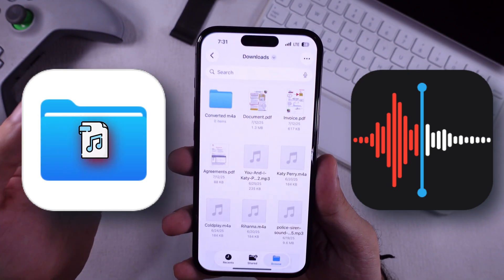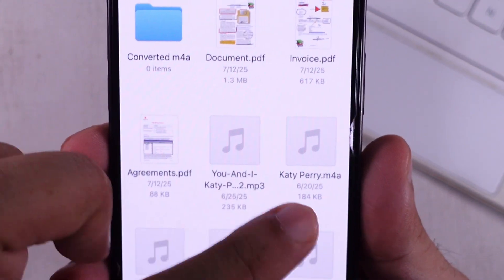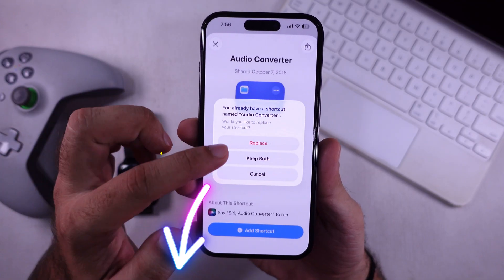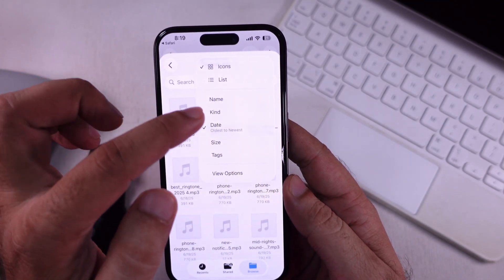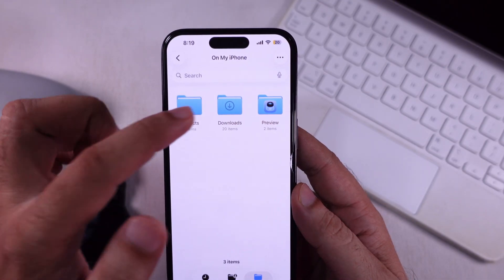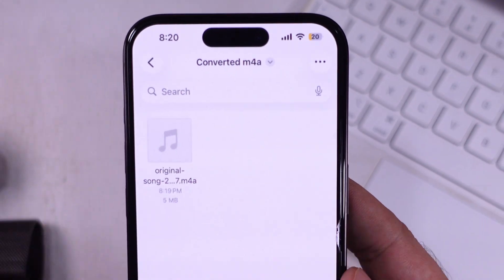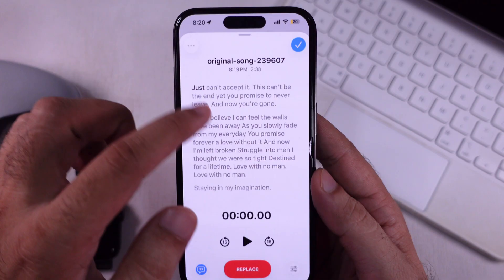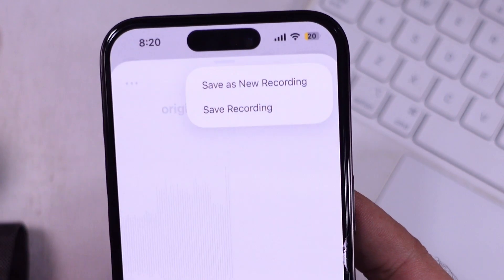Move/Copy an audio file INTO Voice Memos app from Files App (2026)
Here is a way to move/copy an audio file from the Files app to the Voice Memos app on iPhone. Edit the downloaded audio file in the Files app on Voice Memos. Move any audio song to voice memos without the app.

00:00 intro
00:18 Convert mp3 to m4a
01:01 Save Audio to Voice Memos

audio file won’t save or share from the Files app, like those you AirDrop or download online, it’s ‘cause Voice Memos only vibes with M4A files… so let’s flip it, convert it, and sneak it straight into Voice Memos.

First install safe "Audio converter" shortcut on your iPhone's shortcut app. Just open the link provided in the video description and pinned comment.

Install and save to your iPhone shortcuts app.

Here you can search and find the audio converter shortcut; tap on it to run.

Select the audio file that was downloaded from the Safari browser or AirDrop and that You want to copy it in the Voice Memos app.

Then, choose the location where you want to save the file in m4a format.

Once you are done,

Go to the Files app where the recent file was saved, again hold it down until you see the share option. Find the Voice Memos app from the app list. Tap on more options and get it from the list.

Tap on Save. Now, the audio file is copied to Voice Memos.

Open Voice memos on iPhone, and see the recently added audio file from the files app.

You can play and convert it into a transcript or cut or edit the audio file easily.

That's the easiest method to copy an audio file to voice memos on iPhone and iPad.